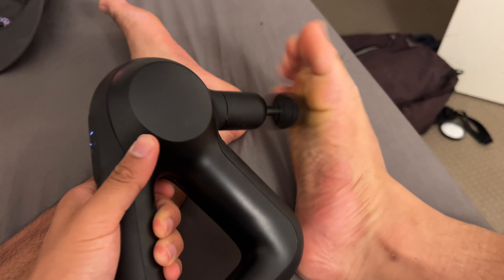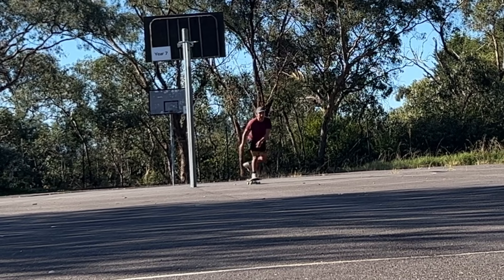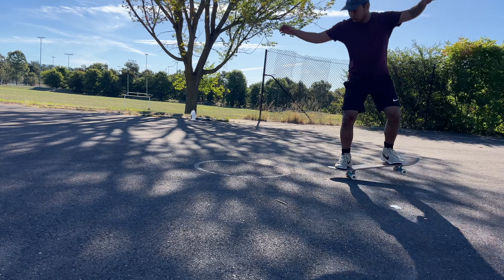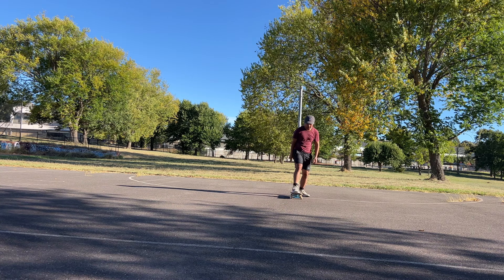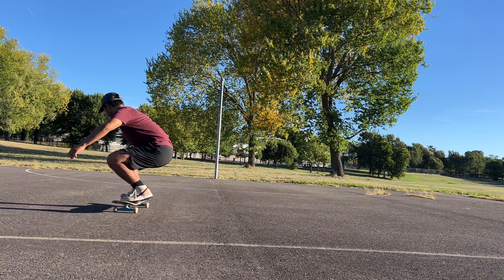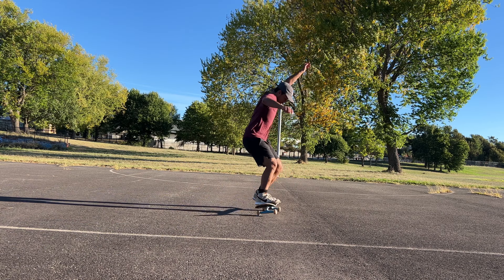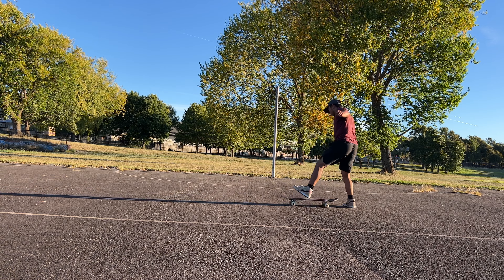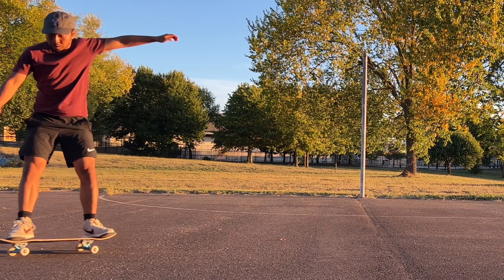The Curse of the Frontside Pop Shuv-it: My Endless Attempts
In this video, join me as I take you through my endless attempts at landing the elusive frontside pop shuv-it. As a skateboarder, I've always struggled with this trick, and it's become somewhat of a curse in my skating journey. I've tried everything, watched countless tutorials, and practiced tirelessly, but it just doesn't seem to click.

Throughout this video, you'll see my many attempts at the frontside pop shuv-it, from the early stages of learning to the more recent, frustrating attempts. I'll also be breaking down my process, sharing what I've learned and where I think I'm going wrong.

If you're someone who can relate to this struggle or you're looking to improve your own frontside pop shuv-it, this video is for you. Join me as I attempt to break the curse and finally land this trick once and for all.